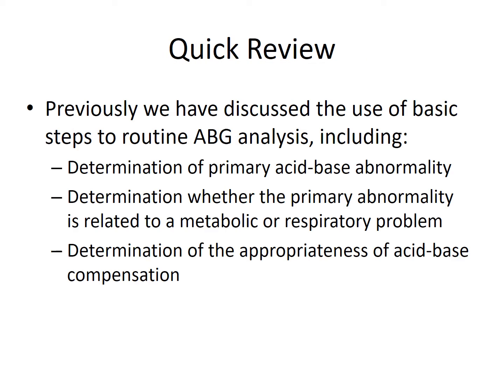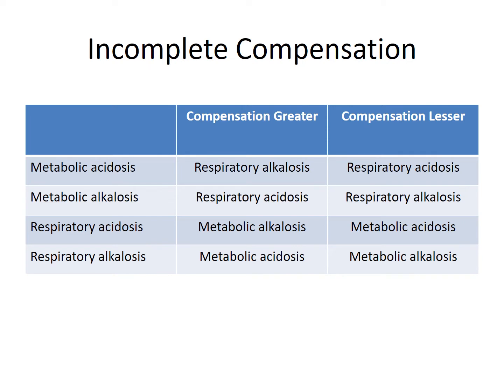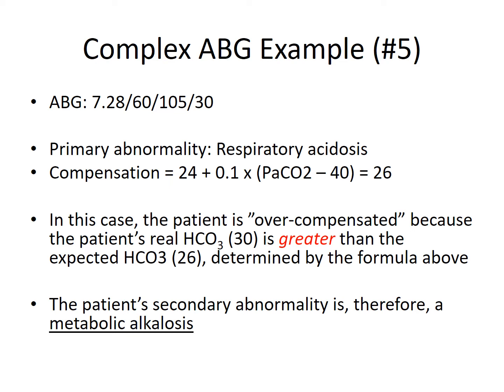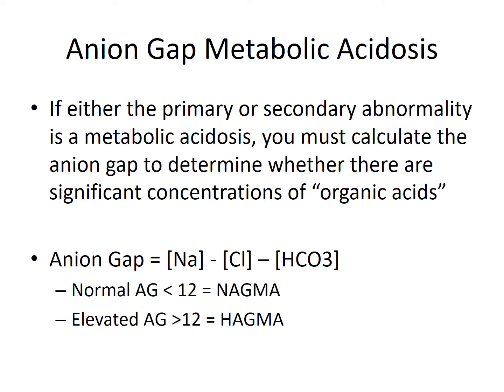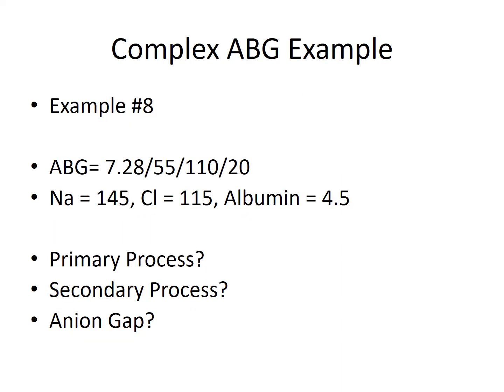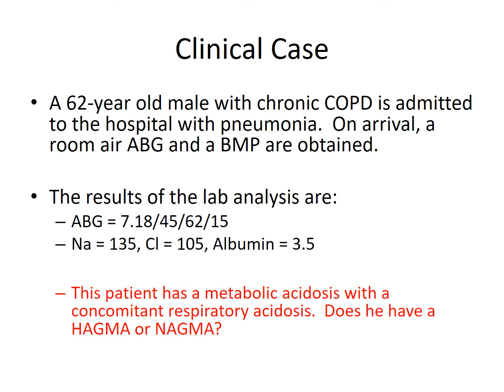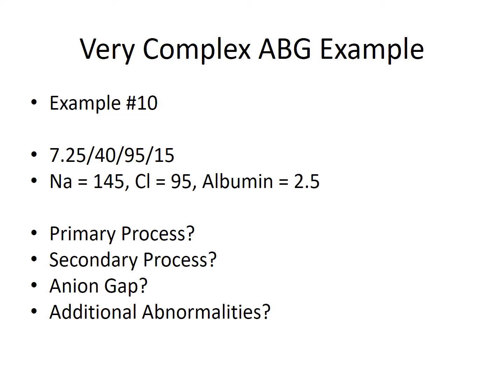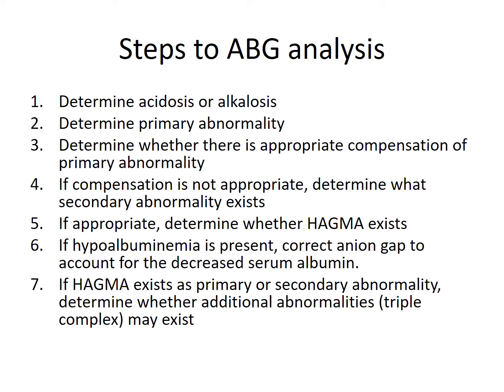ABG Analysis - Part 2 - (Dr. Hatton)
Acid-Base Balance: Finding the True Meaning of All Those Numbers on an ABG